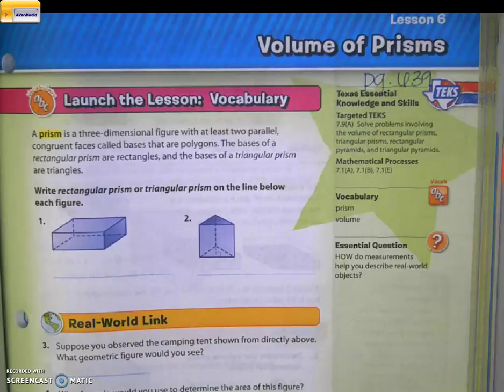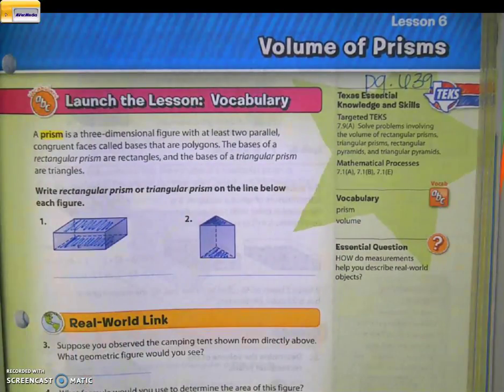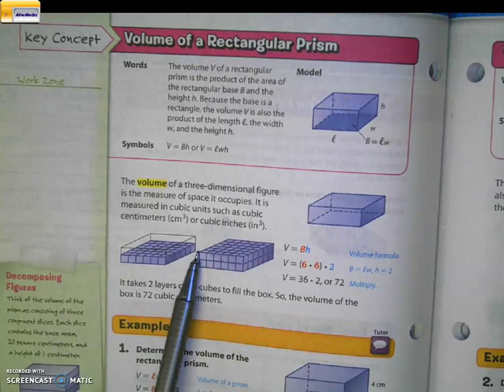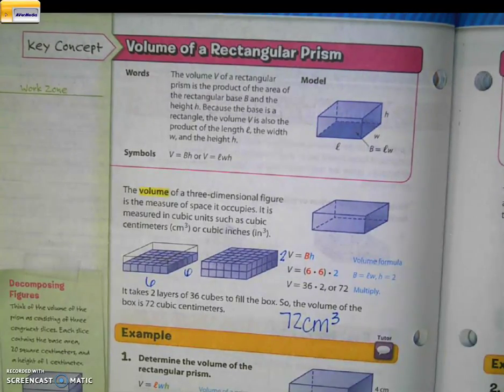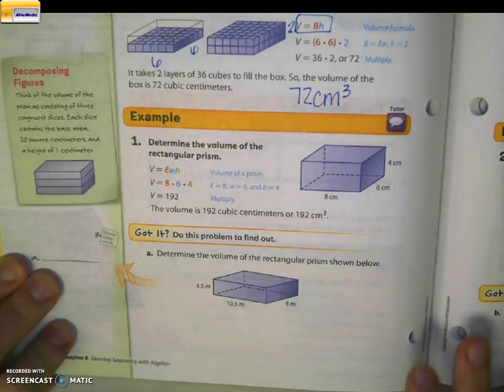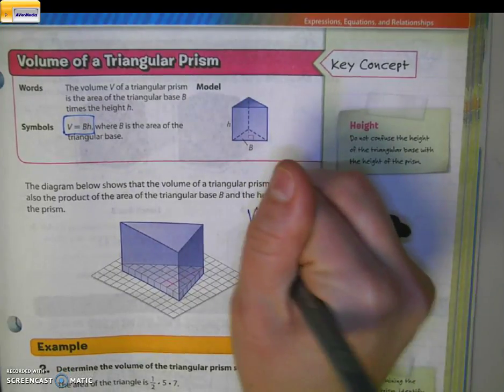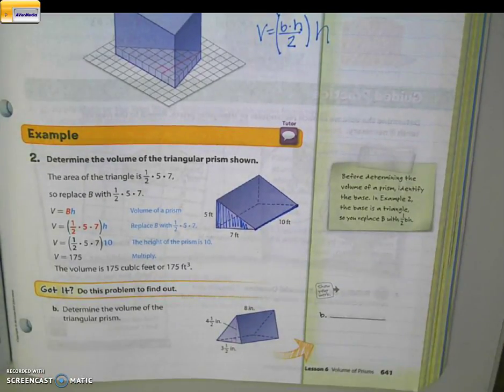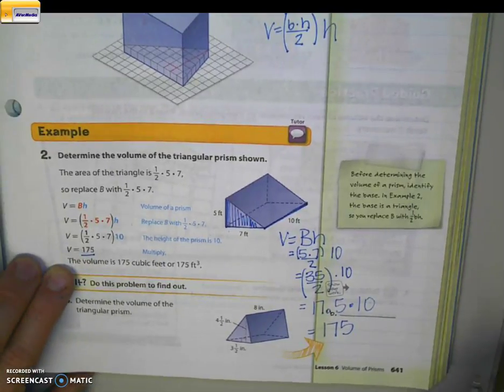Pre Ap Volume of Prisms